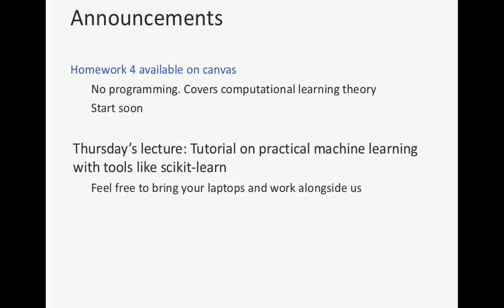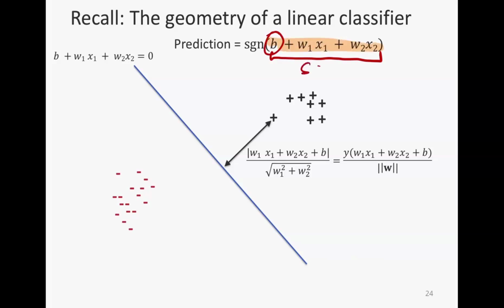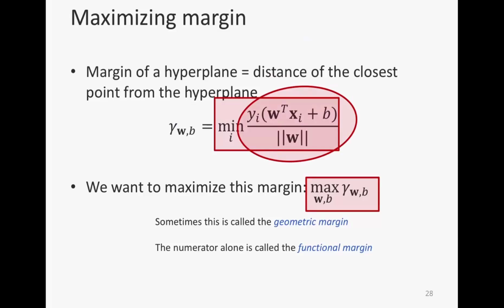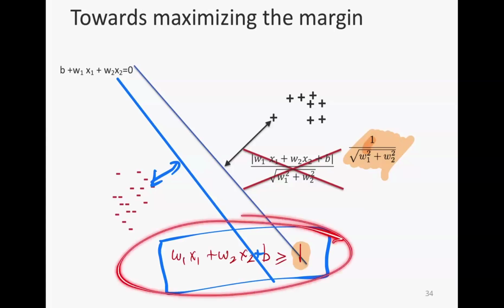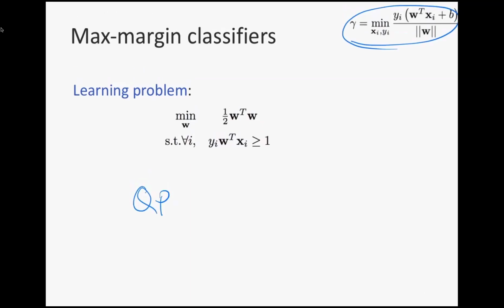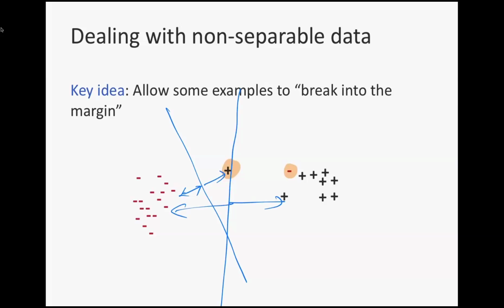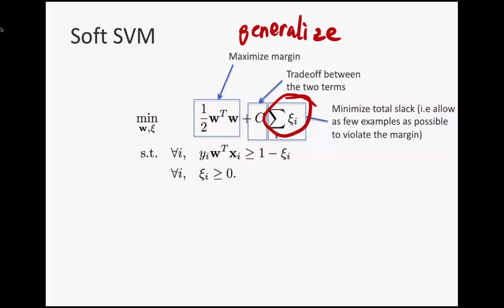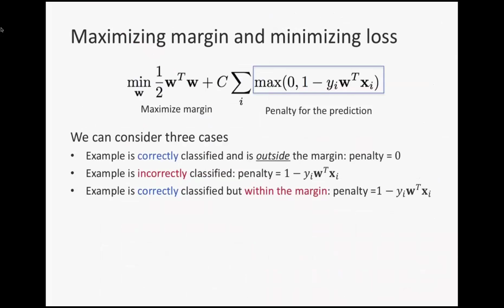Lecture 19: SVMs (continued)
In this lecture, we will look at support vector machines. We will first look at the connection between maximizing margins and learning linear classifiers. This will give us an objective function for training, namely the SVM objective. This objective is our first sight of the idea of regularized risk minimization.